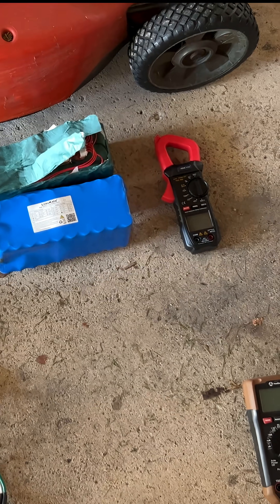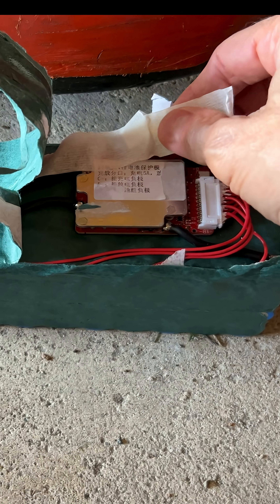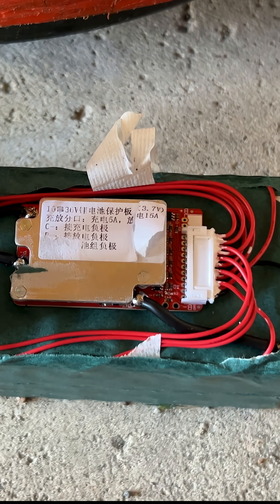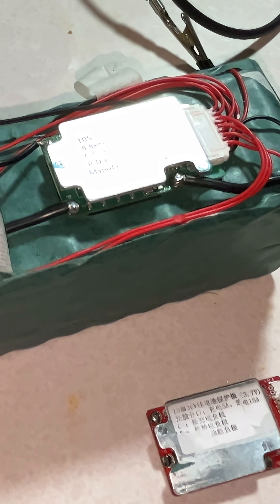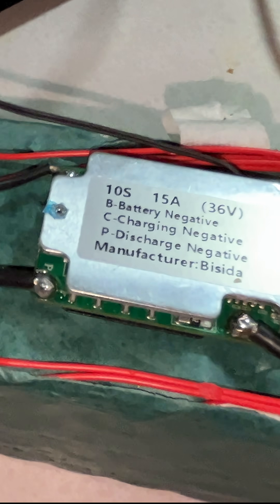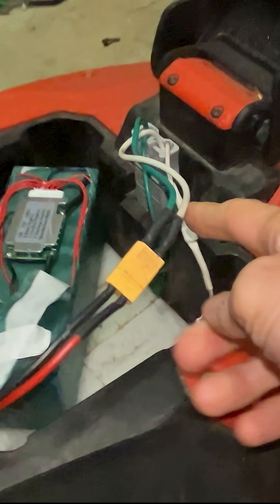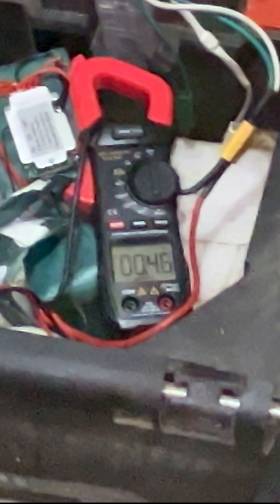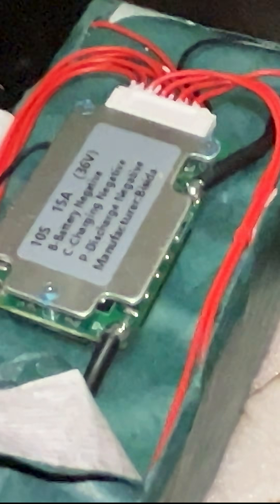$20 EASY eBike Battery Fix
This eBike Battery starting cutting off when requiring a peak amperage. Something told me it was the battery management system (BMS) not working well so I ordered a new one from Amazon ($17). I replaced it and the battery started working normally again.
I show you the whole process of replacing the BMS and how I tested it.